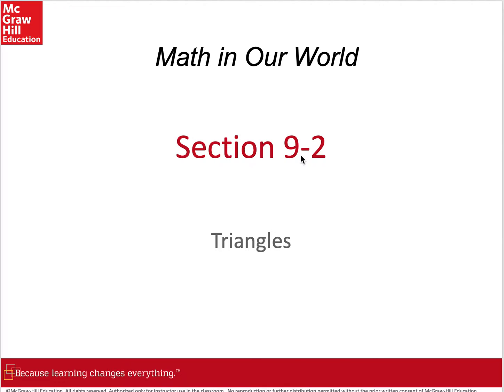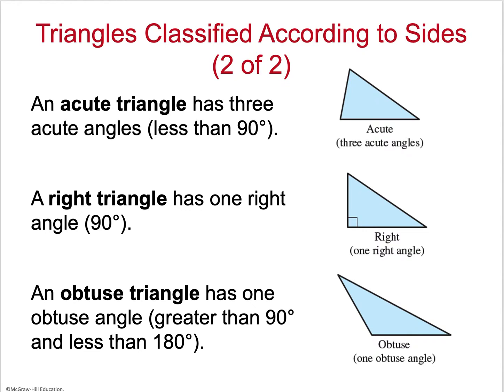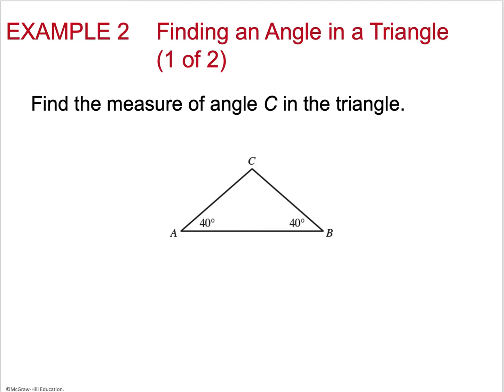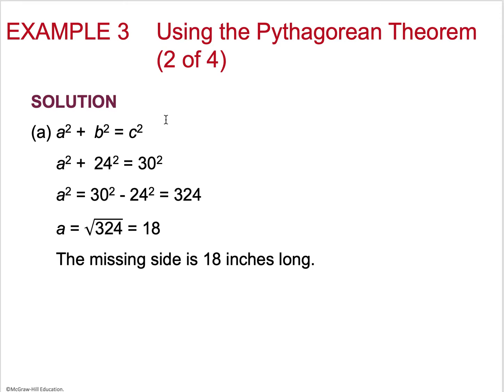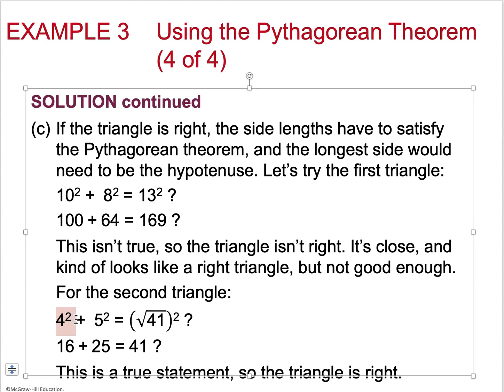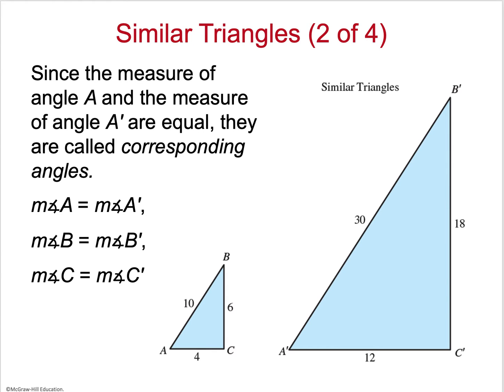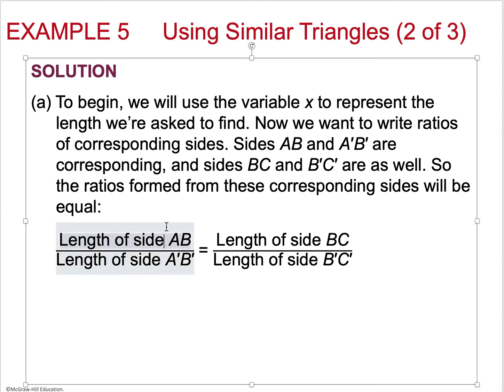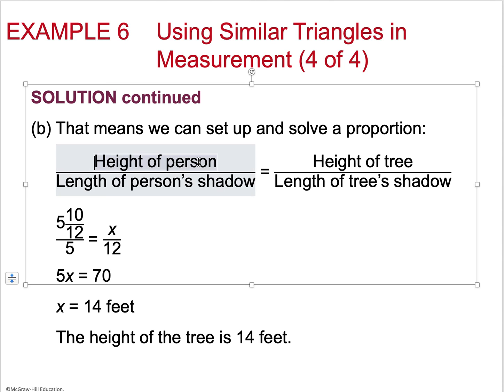GCU MAT 151 9.2